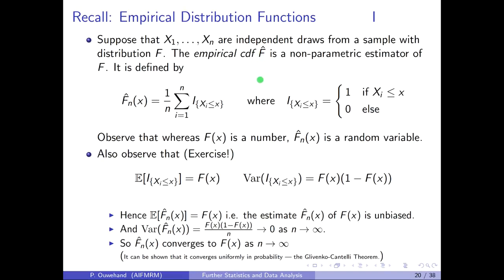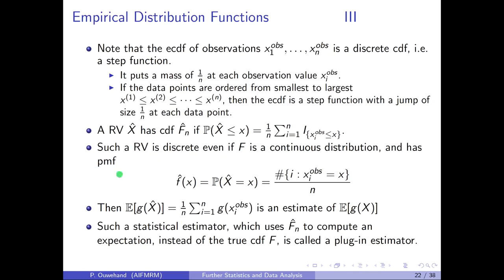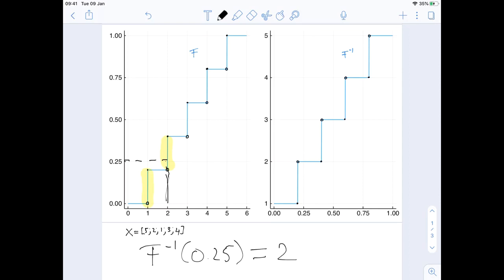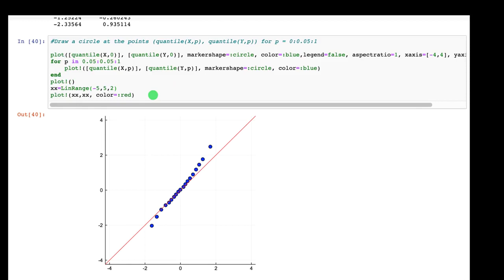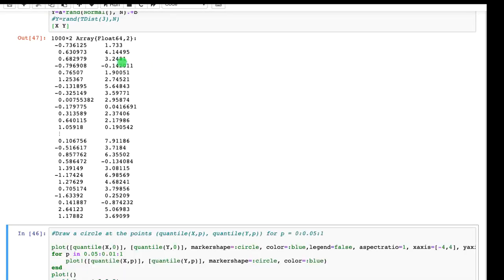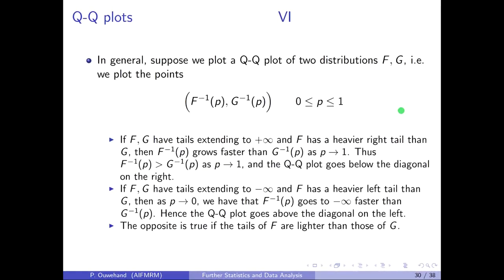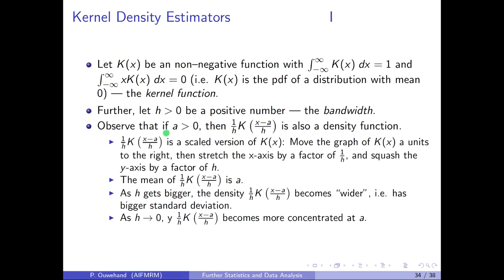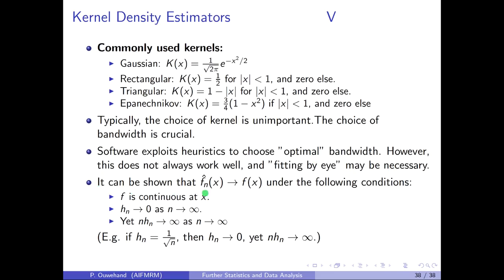21 Data Analysis